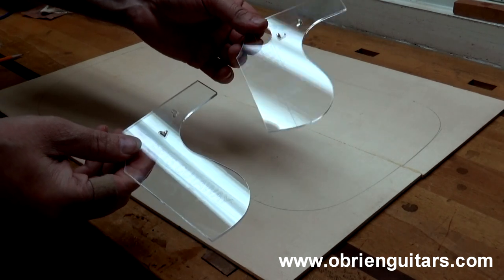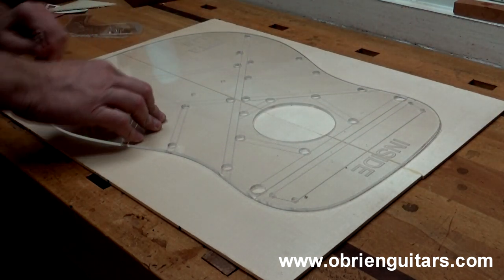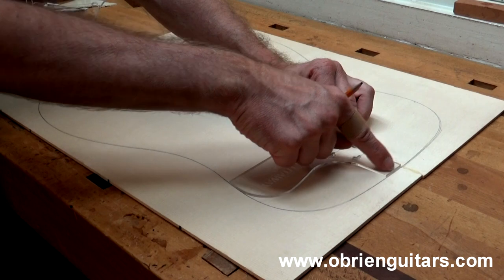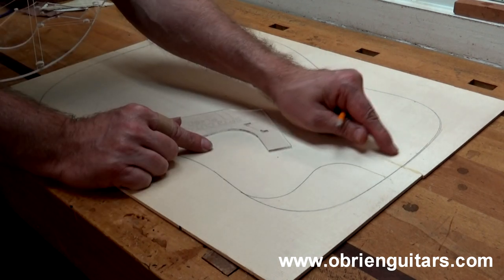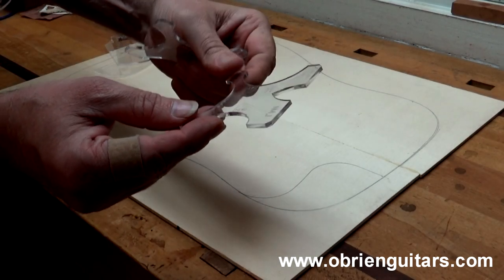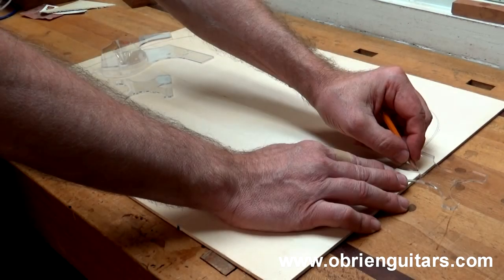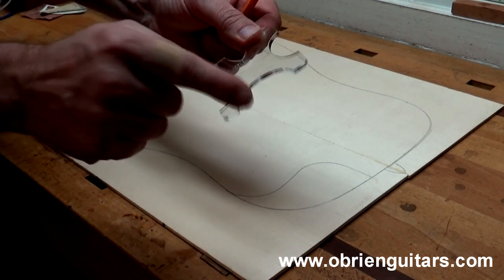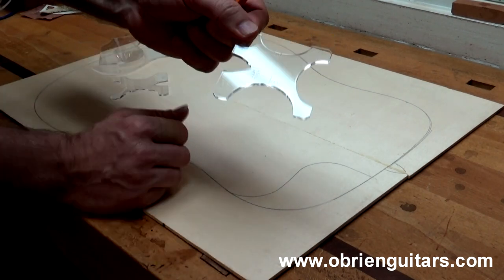Using a Cutaway Template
Robbie briefly reviews the LMI cutaway template accessory.